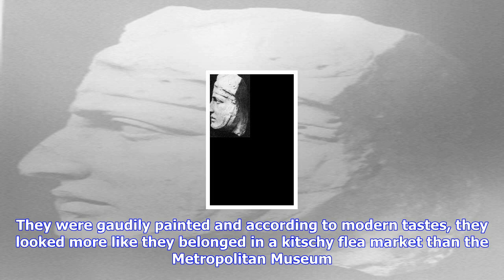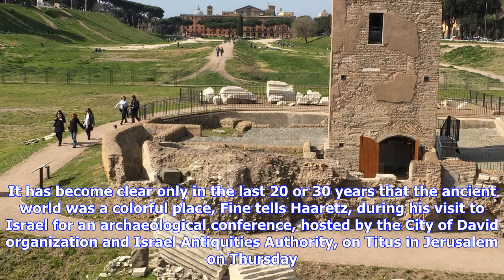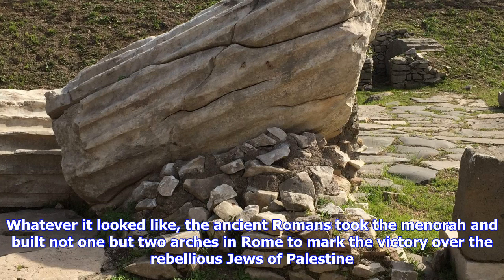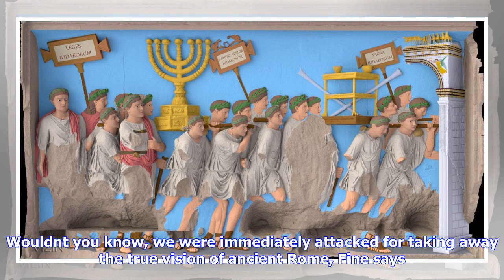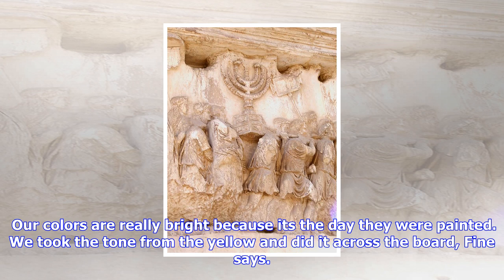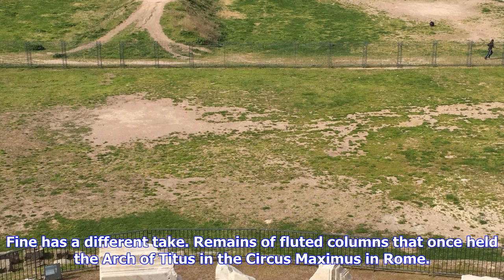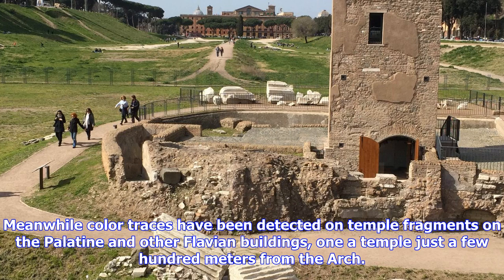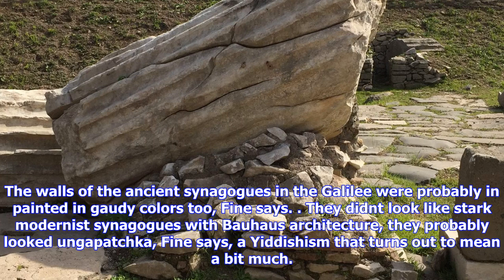Breaking News | Archaeologists reconstruct how the arch of titus looked – in full color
Archaeologists reconstruct how the arch of titus looked – in full color

The cities of ancient Rome and Greece were adorned with stone statues. We are awed to this day by th...